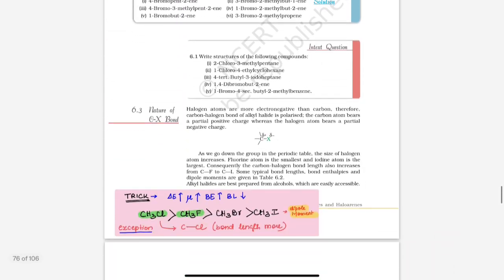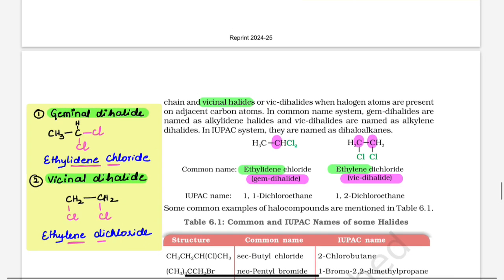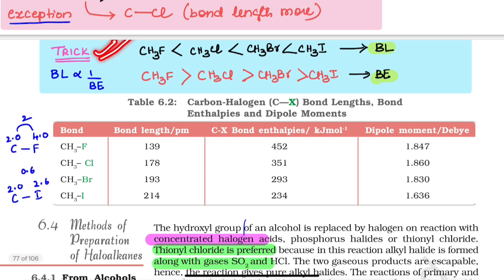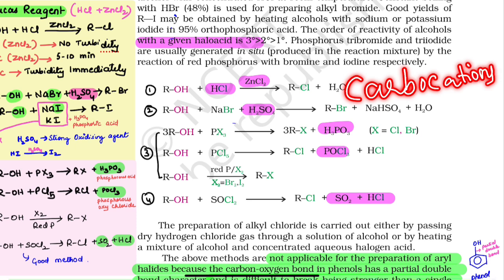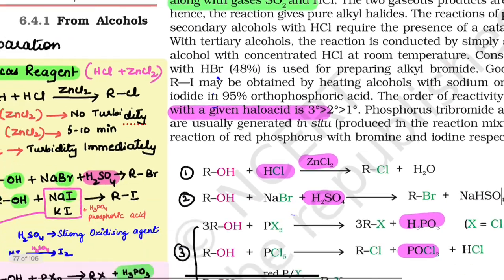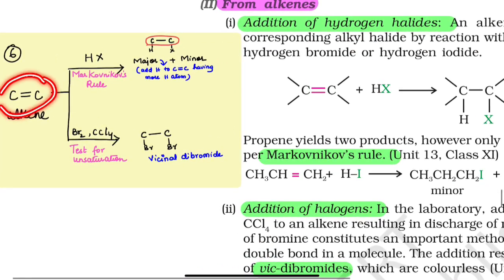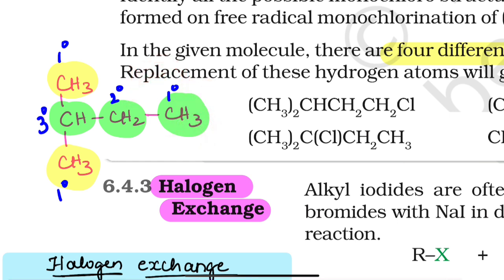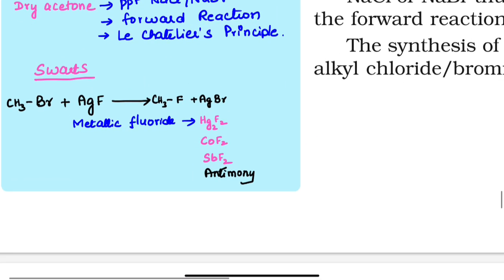Haloalkanes and Haloarenes NCERT line by line + PYQ,12 Marks Confirm/Chemistry NEET, JEE